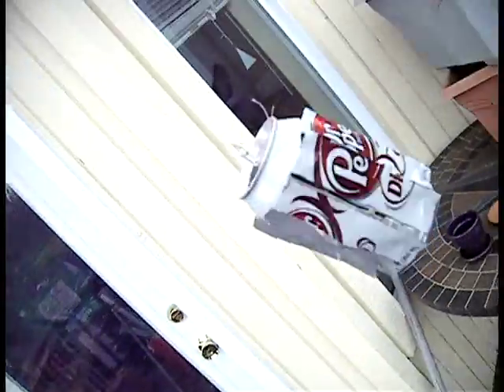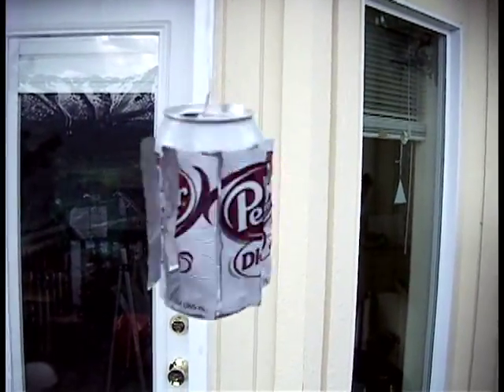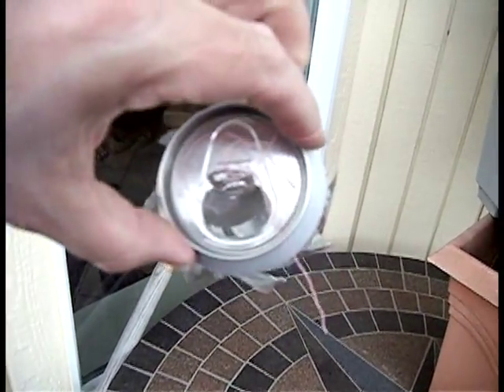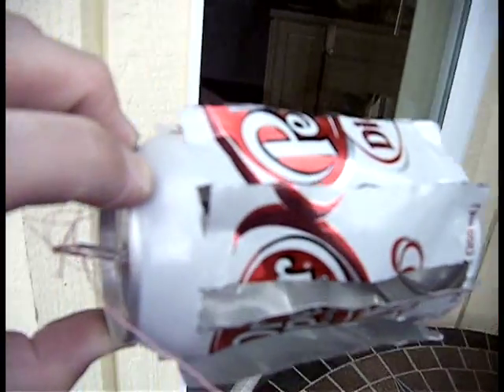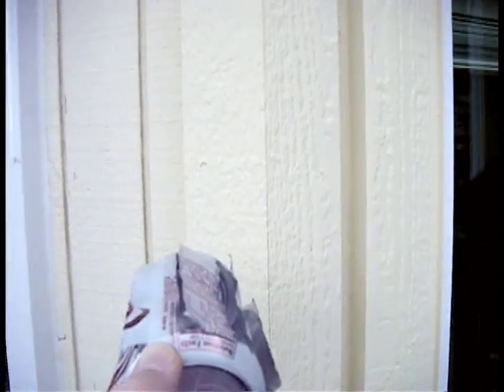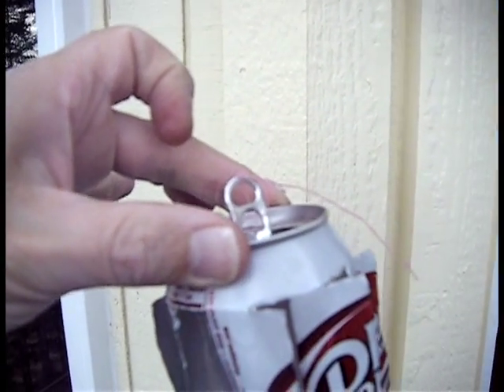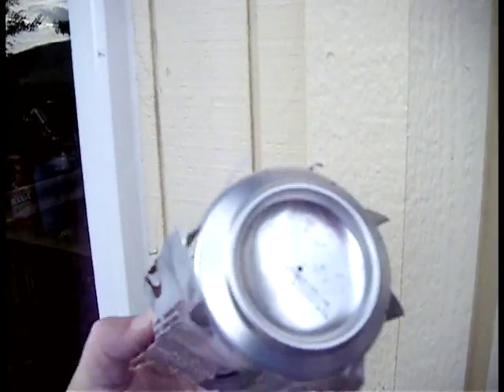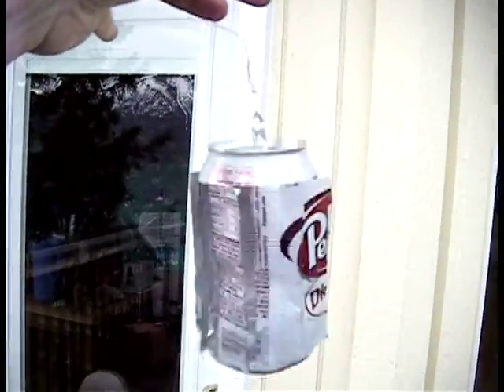Wind Spinner -- VAWT (Vertical Axis Wind Turbine)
Dr. Pepper can VAWT.

I appreciate the MANY examples of VAWTs that others have put out on YouTube.

I created this video as an example of a quick and simple way one can create a VAWT.
I think that one could create different spinner ornaments from this starting point.

For example, one could cut the can in half and attach the blades to the top or bottom (or both!) of an ornament that one wants to spin in the wind.
It would then be a short step to bend the blades into an appealing arrangement (and one that provides the desired rotation speed) and paint  to coordinate with the rest of the ornament.
This was a fun project to briefly research and quickly complete.